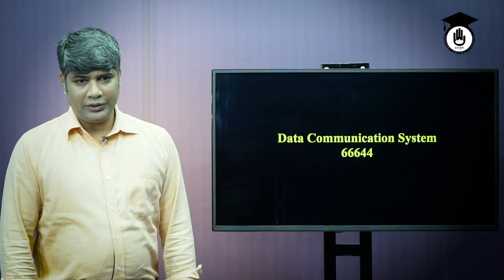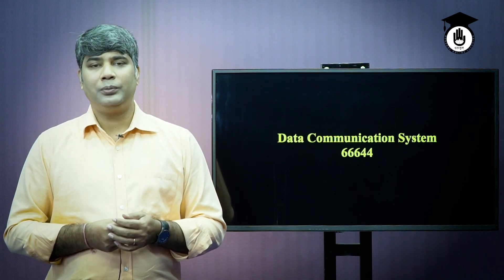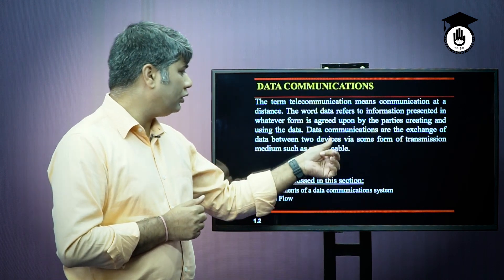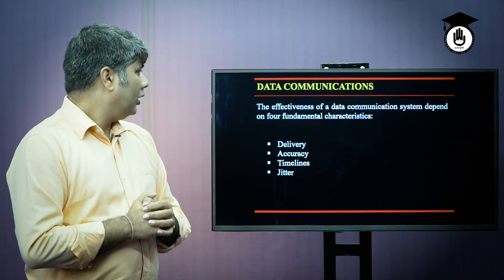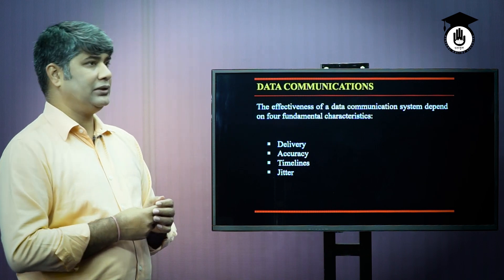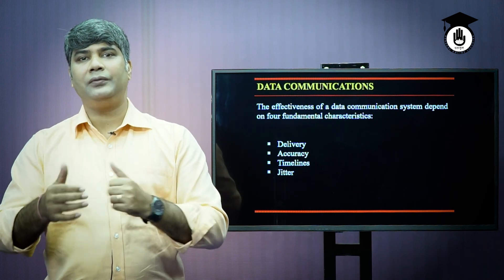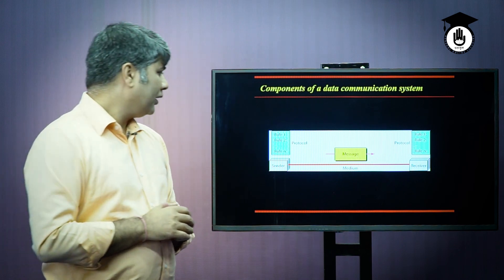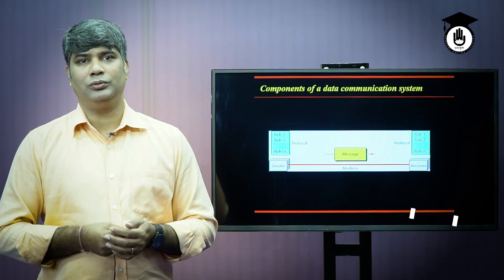Data Communication System - ডাটা কমিউনিকেশন কী? | ICT Gurukul | HSC Polytechnic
ডাটা কমিউনিকেশন কী [ What is data communication ] আজকের আলোচনার বিষয়। ডাটা কমিউনিকেশন কী [ What is data communication ]  সিস্টেম পলিটেকনিক এর একটি সাবজেক্ট, যারা সবজেক্ট কোড ৬৬৬৪৪।  কমিউনিকেশন শব্দটি Communicare শব্দ হতে এসেছে যার অর্থ to share(আদান-প্রদান/ বিনিময়)। সুতরাং এক স্থান থেকে অন্য স্থানে বা এক যন্ত্র থেকে অন্য যন্ত্রে নির্ভরযোগ্যভাবে ডেটা বা তথ্যের বিনিময় বা আদান-প্রদান হচ্ছে ডেটা কমিউনিকেশন। ডিজিটাল কমিউনিকেশনের পূর্বে দূরবর্তী কোন স্থানে তথ্য আদান-প্রদান করার জন্য মাধ্যম হিসাবে মানুষ ব্যবহৃত হতো। অর্থাৎ মানুষ এক স্থান হতে অন্য স্থানে তথ্য পৌঁছে দিত। তাছাড়া পায়রার(কবুতর) পায়ে চিঠি বেধে দিয়েও মানুষ কমিউনিকেশন করতো। পরবর্তীতে টেলিগ্রাম, টেলিফোনের মত যন্ত্রগুলো আবিষ্কারের মাধ্যমে যোগাযোগের ধারণা পালটে যায়। এরপর রেডিও, টেলিভিশন ও ইন্টারনেট আবিষ্কারের ফলে যোগাযোগের বৈপ্লবিক পরিবর্তন হয়। এখন টেক্সট ও অডিও এর পাশাপাশি ভিডিও আদান-প্রদানের মাধ্যমে যোগাযোগ সম্পন্ন হয়ে থাকে।

This is a very basic lecture on data communication. This lecture defines what is data communication. Explains common characteristics of data communication and why they are important. Overviews components of data communication and their roles. Introductory idea of communication protocols are discussed in this lecture.

ডাটা কমিউনিকেশন কী [ What is data communication ]  ক্লাসটি নিয়েছেন ডঃ অমিতাভ চক্রবর্তী।